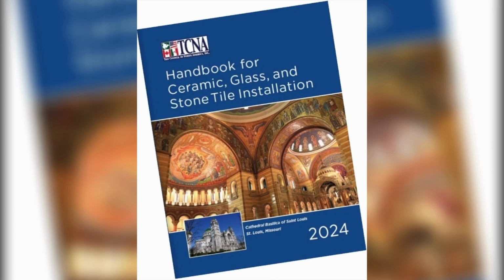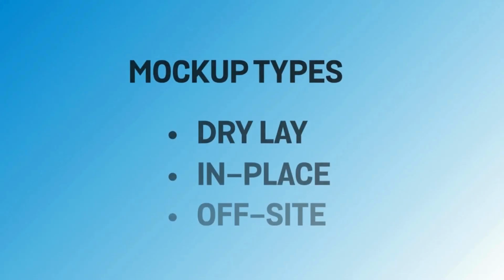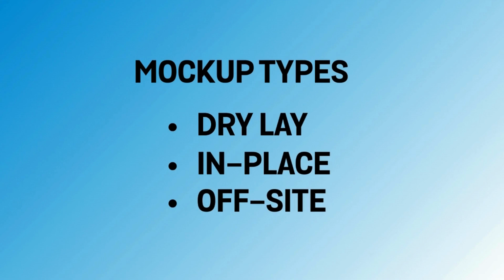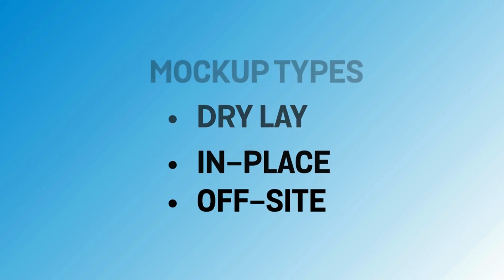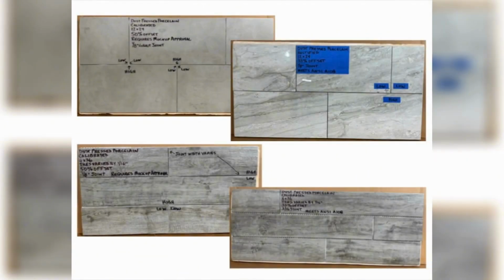Season 6 - Episode 2: Off-site Mockups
In this TileTV episode, we dive into the world of off-site mockups. Learn how creating off-site mockups based on industry standards can help you avoid costly mistakes, set clear expectations with clients, and ensure your installations meet the highest quality standards. Don’t miss this essential guide to perfecting your tile installations before you ever step foot on the job site.

Progress Profiles is a global leader in profiles and waterproofing systems. Progress Profiles has over 39 years of research and development applied to the most innovative technologies and materials on the market. We carry a single and precise goal: to invent a new way of experiencing public and private space by bringing into play waterproofing systems and profiles that provide dynamic creative elements, the keystone in giving character and personality to any type of environment.